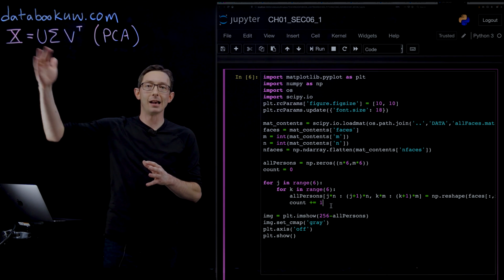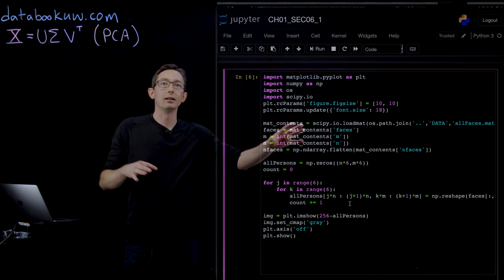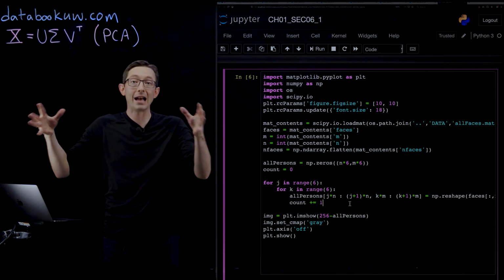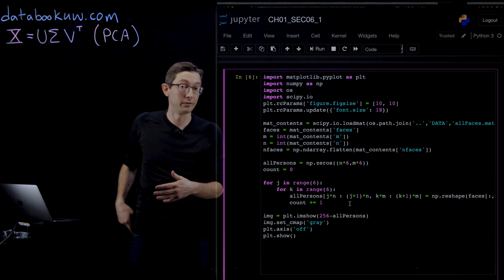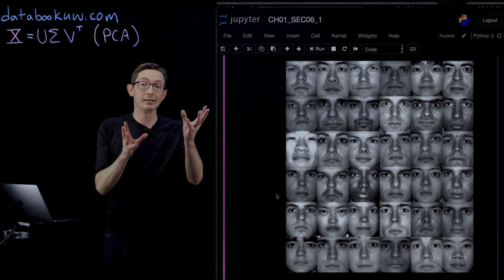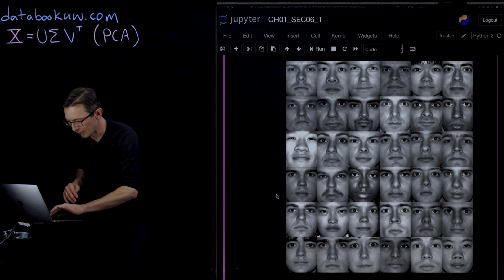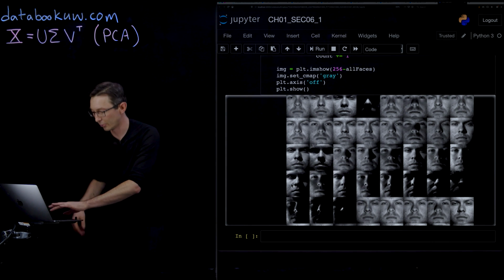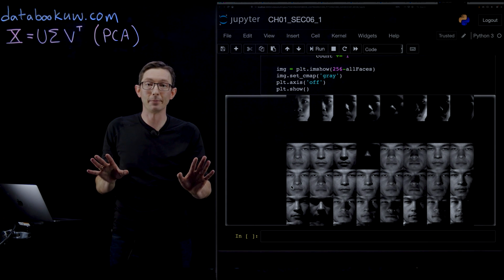SVD: Eigenfaces 1 [Python]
This video describes how the singular value decomposition (SVD) can be used to efficiently represent human faces, in the so-called "eigenfaces" (Python code, part 1).

These lectures follow Chapter 1 from:  "Data-Driven Science and Engineering: Machine Learning, Dynamical Systems, and Control"  by Brunton and Kutz